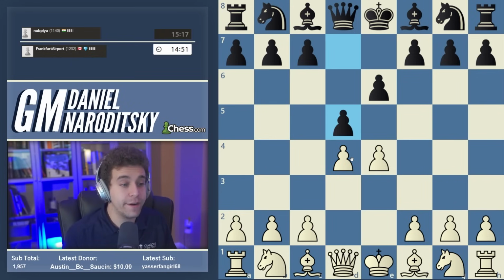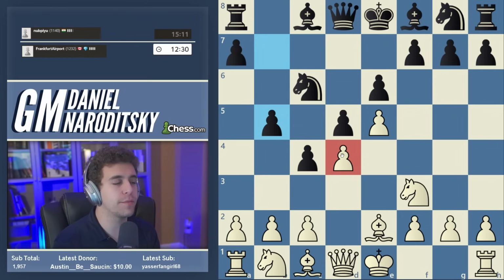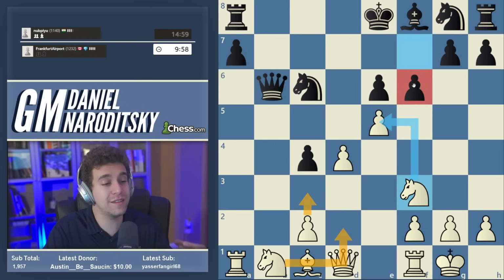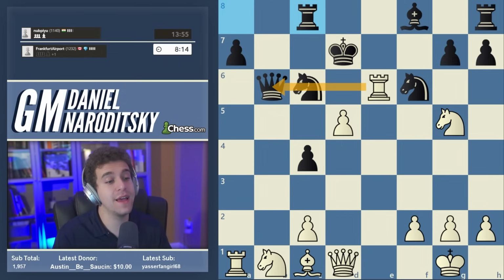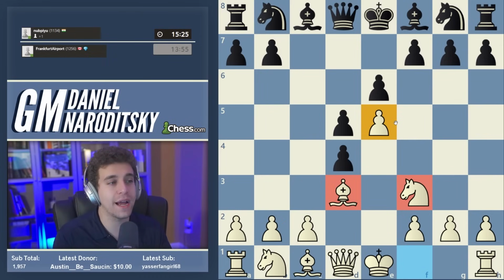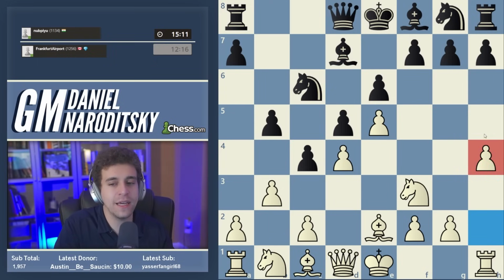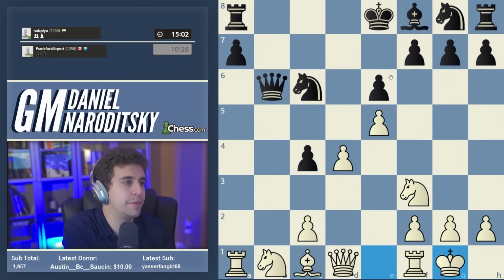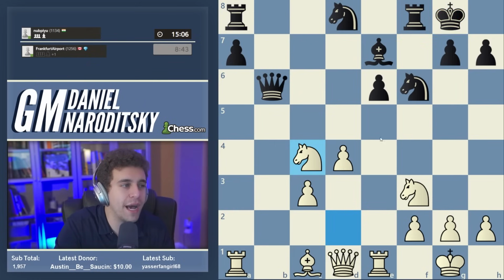Strong Moves, Tricky Lines! | French Defense, Adv. Nimzowitsch | Top Theory Speedrun | GM Naroditsky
00:00 Intro
00:40 First Move
00:45 Game
15:20 Analysis

Edited by  @ClydeBarber   (check out some of my original music on YT)